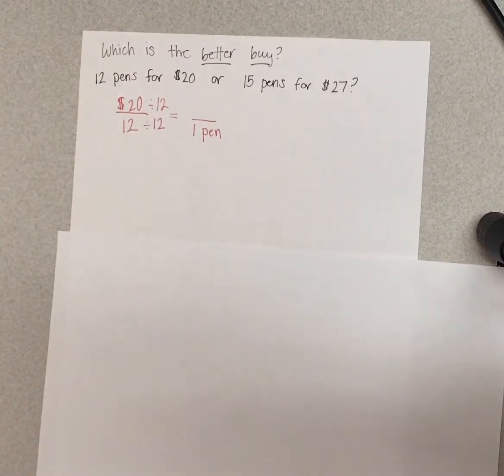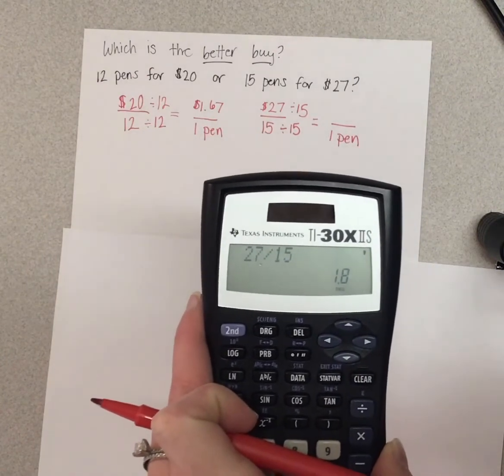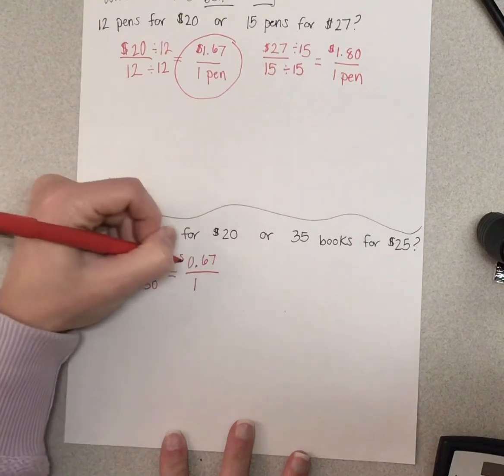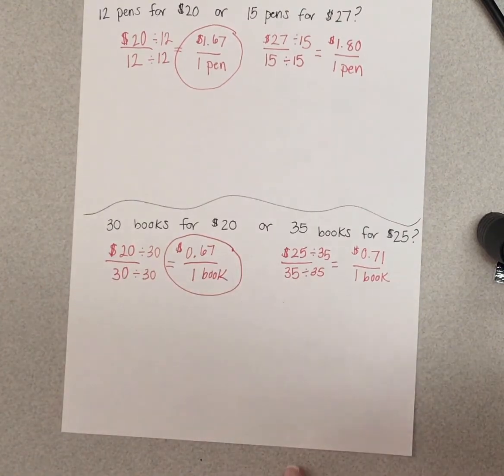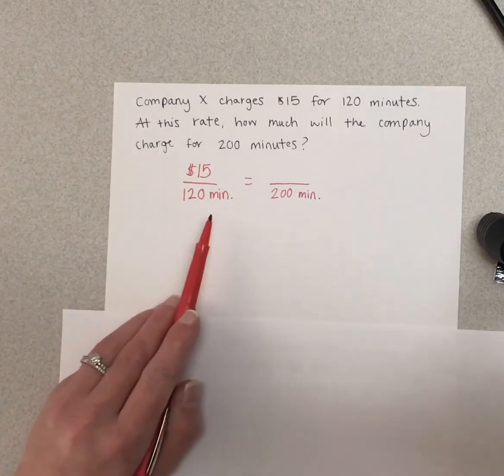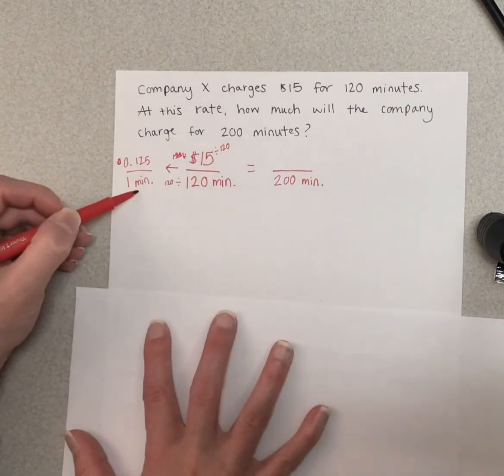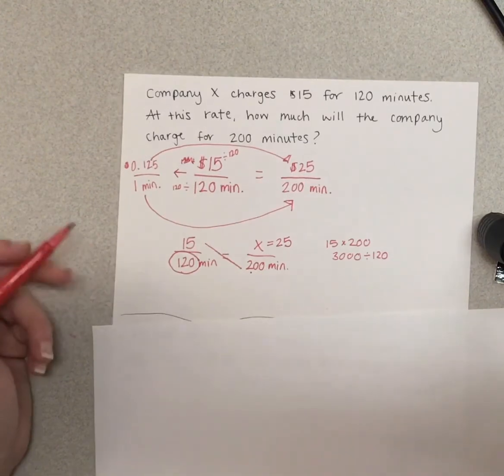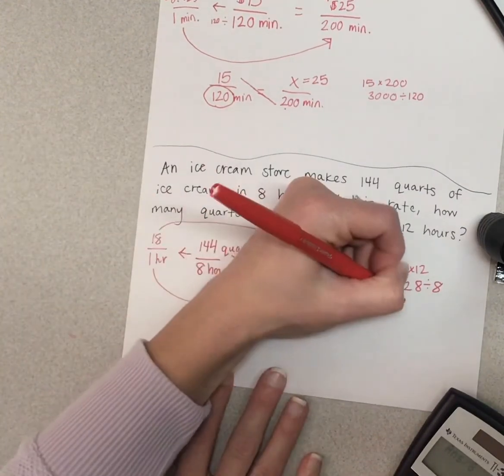Better Buy & Rate Problems